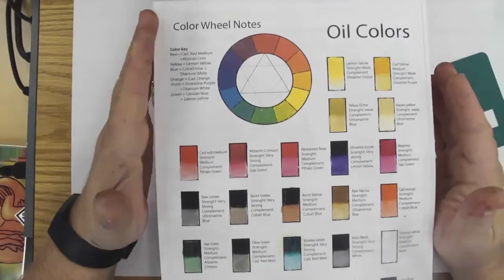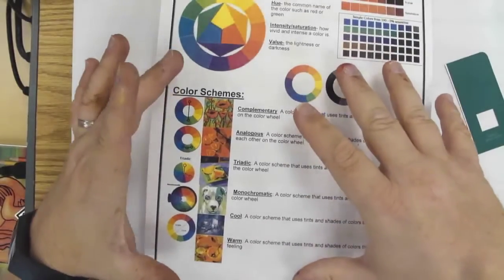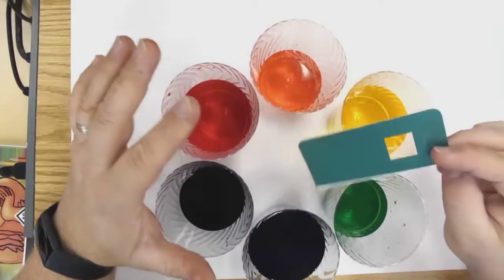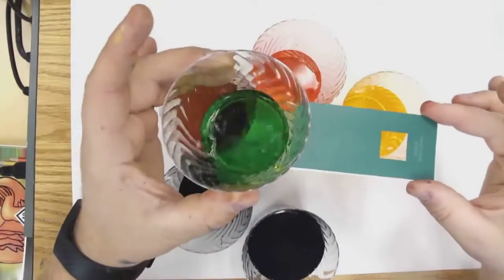color theory for Oil painting class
Basic color theory for intro to oil class.